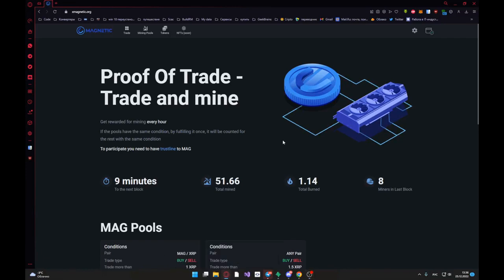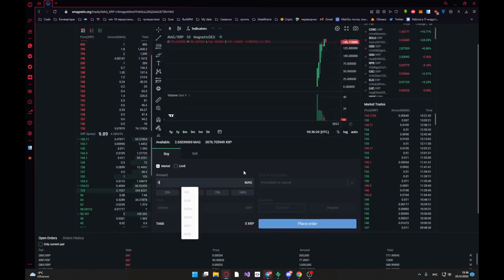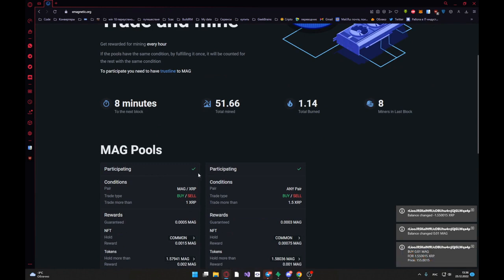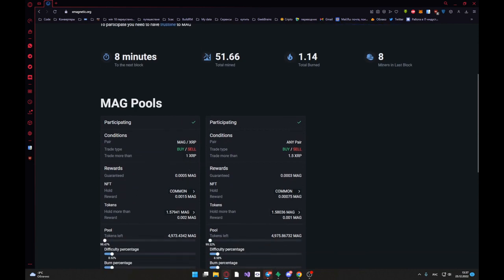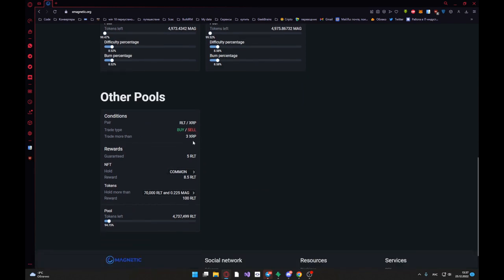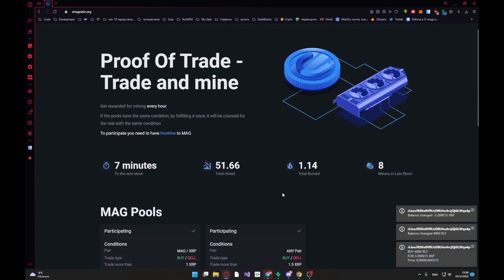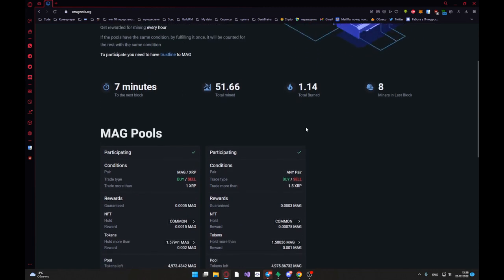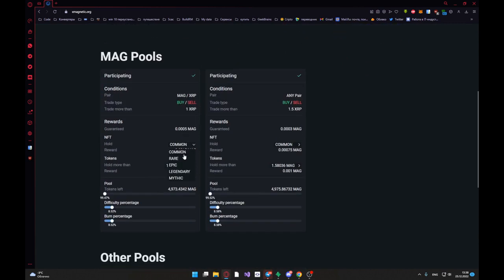Magnetic DEX, how to use dex and how mining works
I'll show you how to use dex from magnetic and how mining works.
1) you must log in
2) you must fulfill the conditions
3) you must fulfill the conditions in each block to receive more